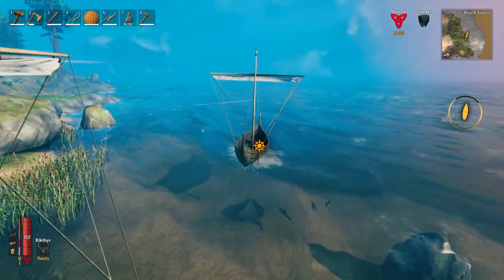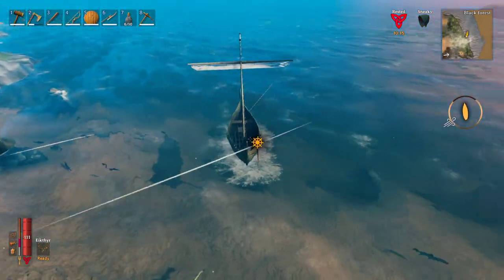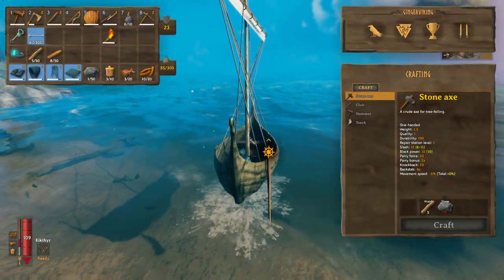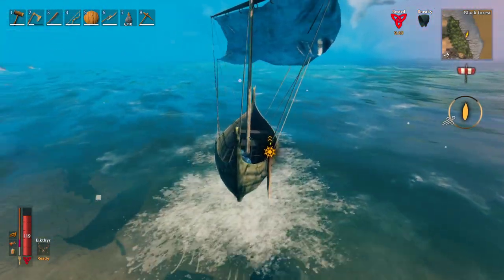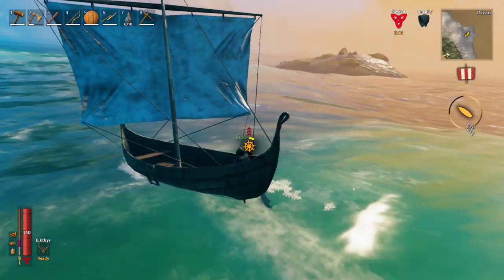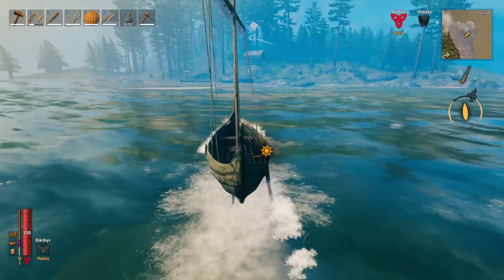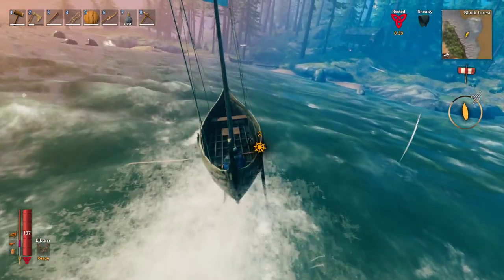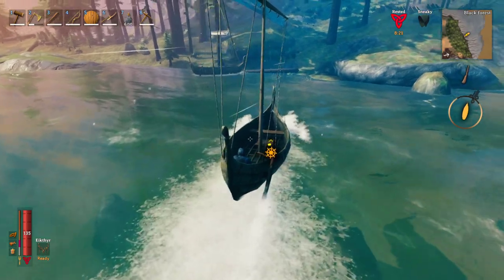Valheim How to Sail Basic Control